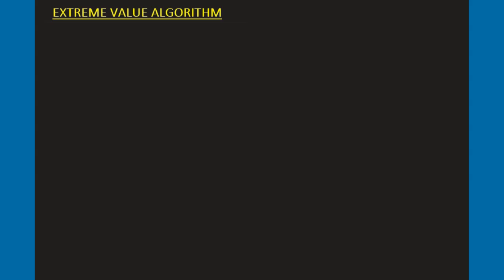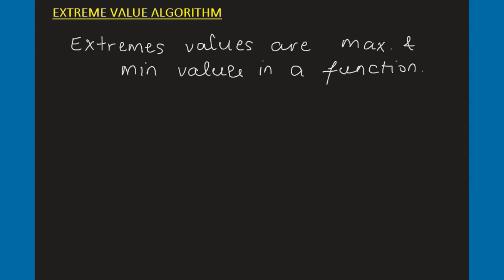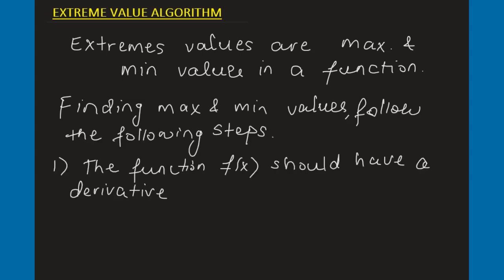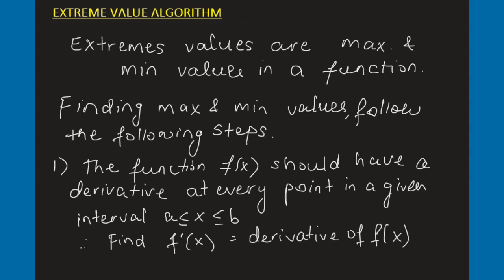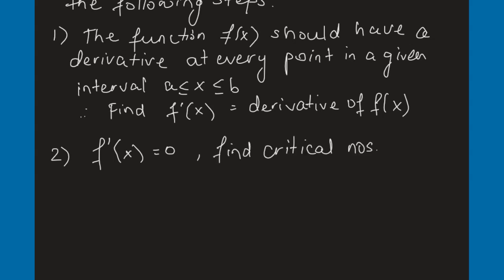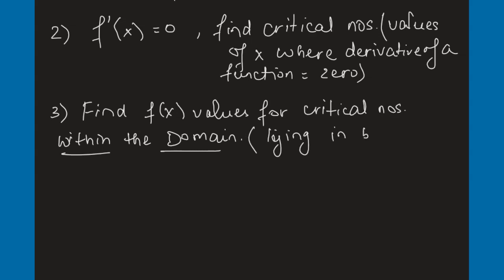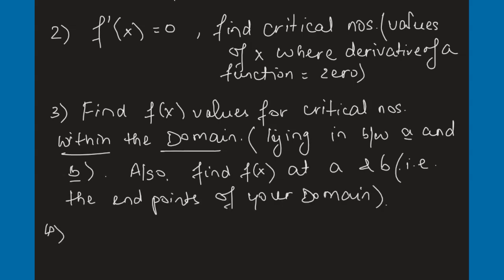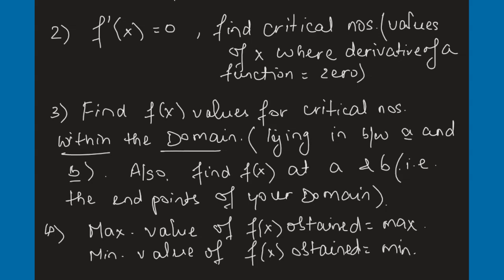Lesson 6 Extreme Value Algorithm, determine maximum and minimum of a function using derivatives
This video explains the meaning of extreme values of a function. If you are seeking help to find the extreme values using extreme value algorithm, this video is for you.

It explains the step by step method of determining the maximum and minimum values of a function using derivatives formula in calculus.